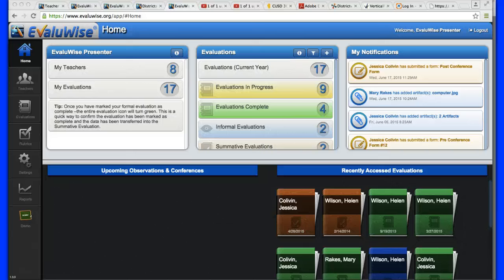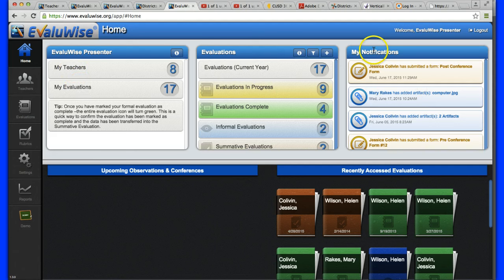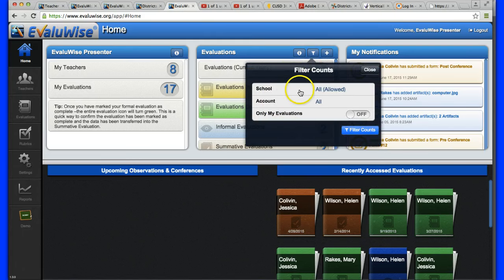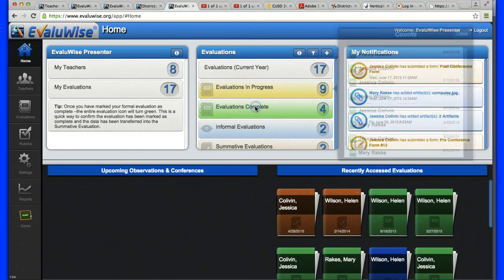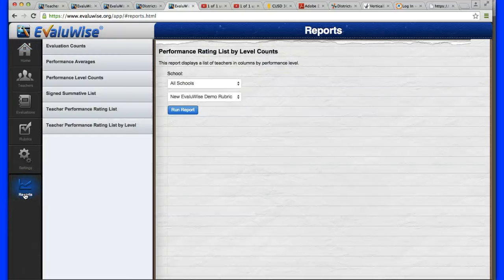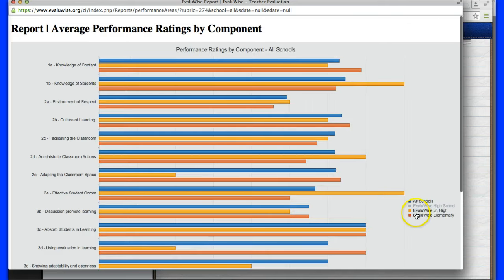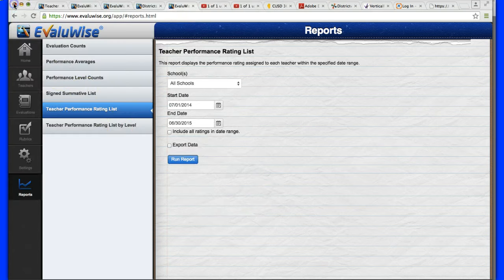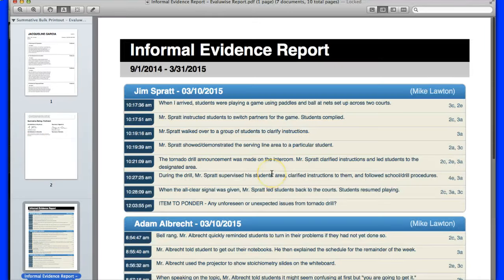Saving Time Reporting